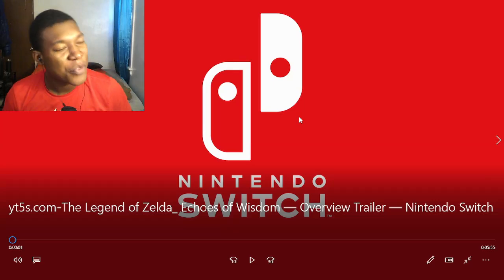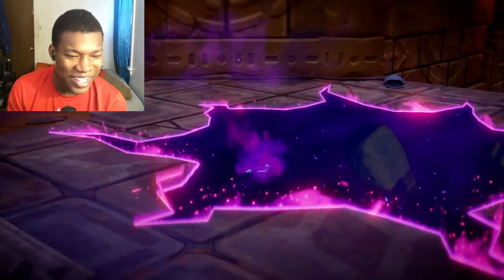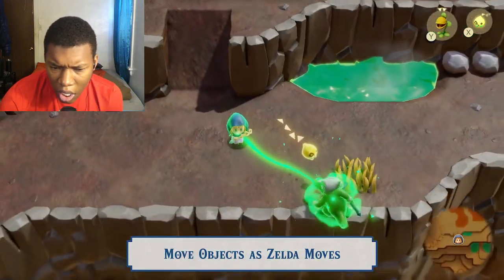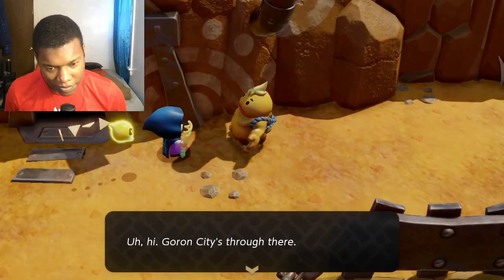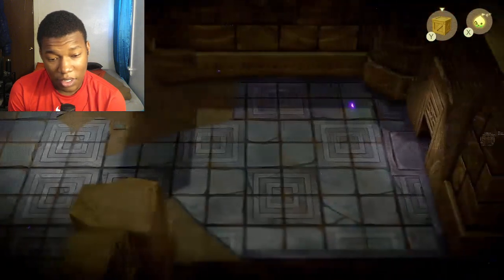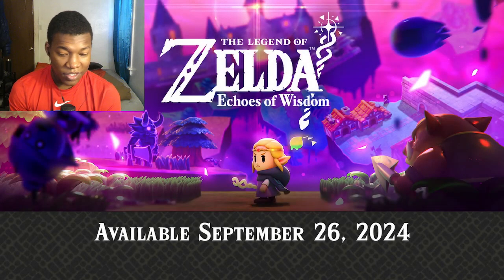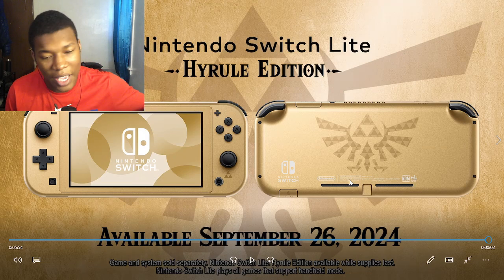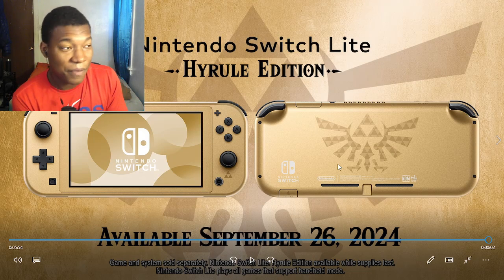The Legend of Zelda: Echoes of Wisdom — Overview Trailer — Nintendo Switch REACTION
nintendo,game,gameplay,fun,video game,action,adventure,rpg,play,switch,nintendo switch,echoes of wisdom